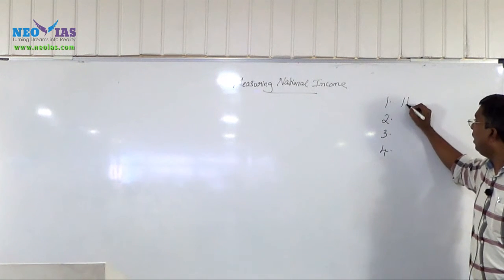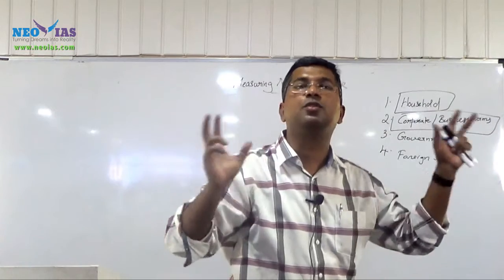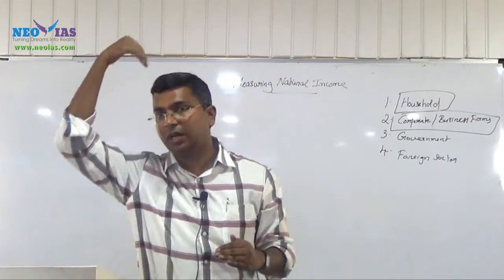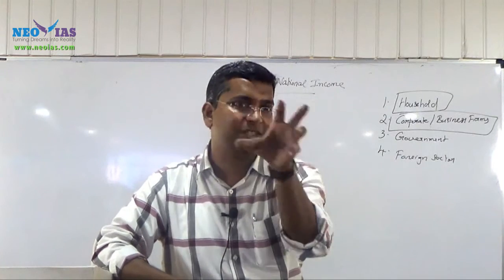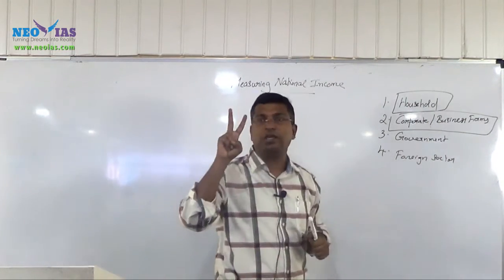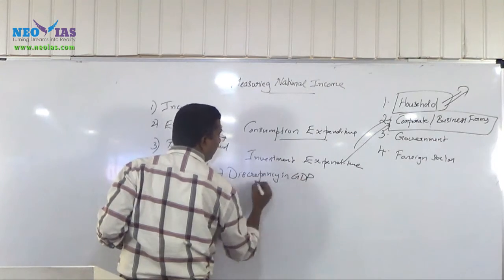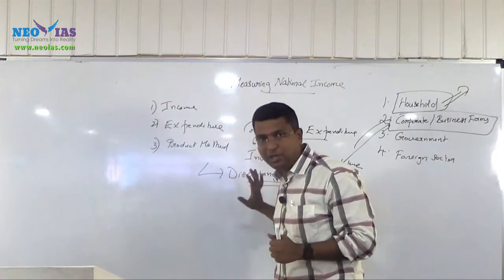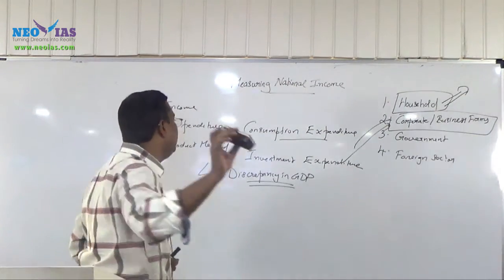Measuring National Income | Indian Economy | Part - 8